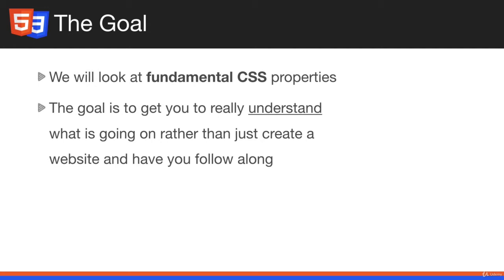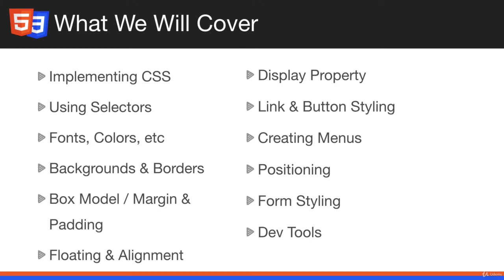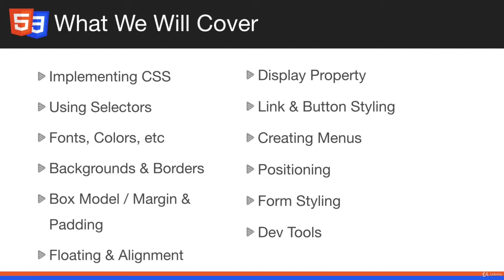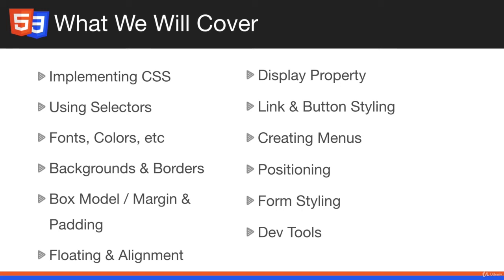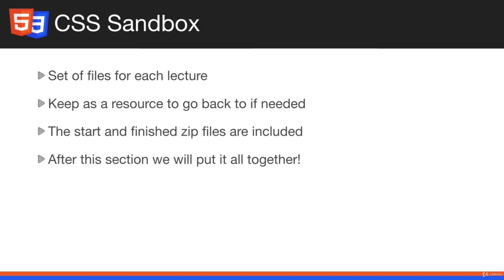1. Section Intro | CSS Basics | Web Designers